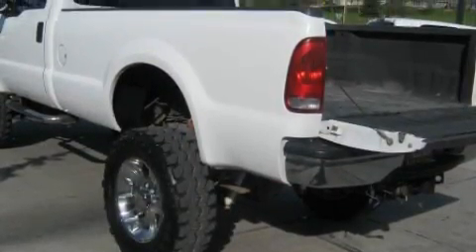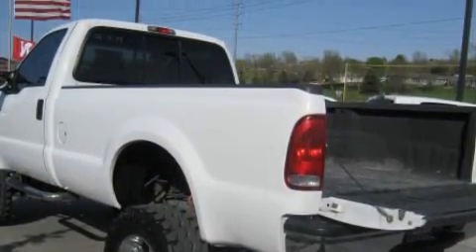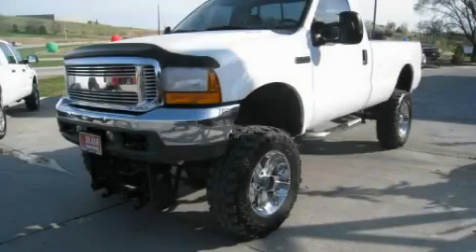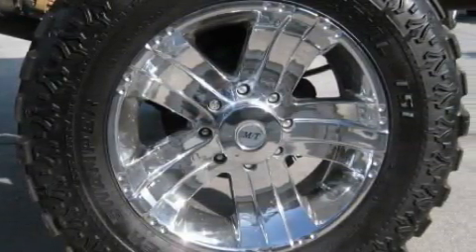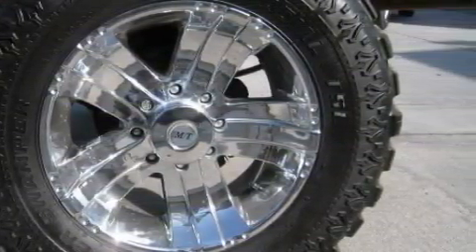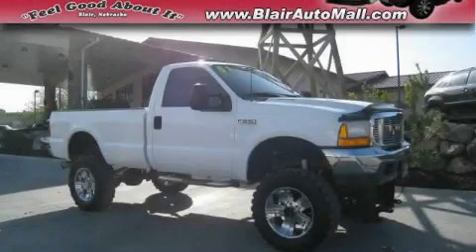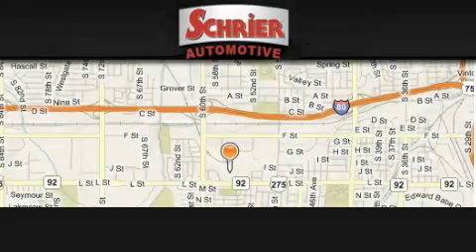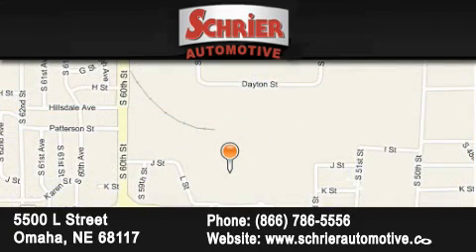Pre-Owned 2001 Ford Super Duty Lincoln NE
Year: 2001
 Make: Ford
 Model: Super Duty
 Engine: 7.3L (444) DI V8 TURBO-DIESEL  POWER STROKE  ENGINE
 Trans.: Automatic
 Exterior: White
 Miles: 125,759

 At Schrier Automotive we have tailored your buying process to be one of the easiest and most efficient. From the first click on our website to your car arriving in your driveway- we are there every step of the way. We put our energy into presenting only premium pre-owned vehicles. We have a meticulous purchasing process which allows us to bring you incredible deals that save you thousands. One might wonder how we can do this. Its simple, we do not have the high overhead like traditional retail dealers such as pricey advertising on the radio and television, commissioned salespeople and finance managers. Here at Schrier Automotive, we value your business and strive to be one of the most honest and trusted internet dealerships in the country. We expect your vehicle purchase with us to be the easiest and best experience youve had. You can be sure our quality and knowledge will be unrivaled in every facet. We make every effort to gain 100% satisfaction, just read our testimonials. We look forward to working with you!

 Jeff SchrierPresident

 Pre-Owned 2001 Ford Super Duty Omaha NE